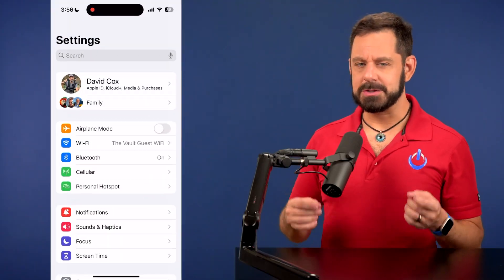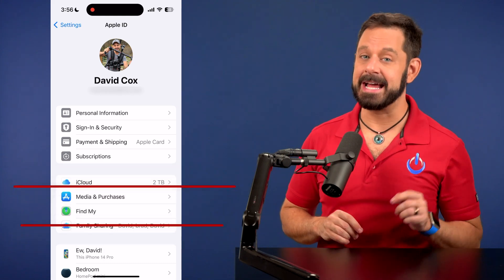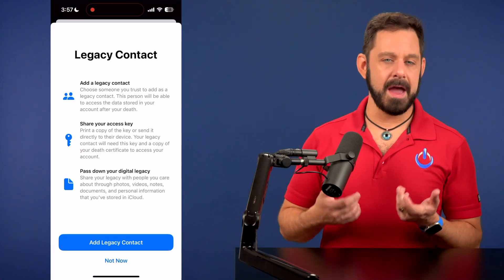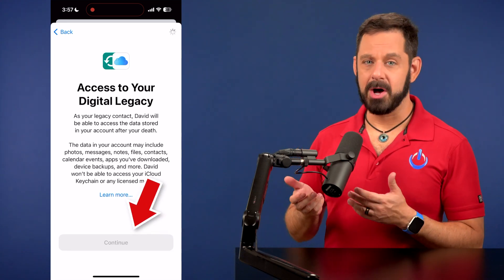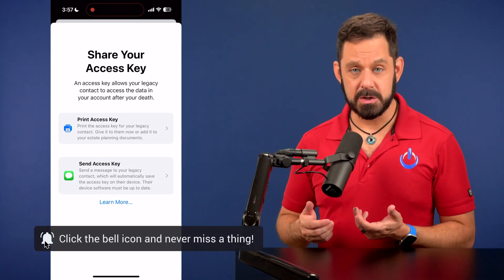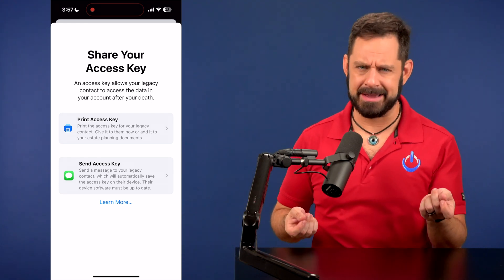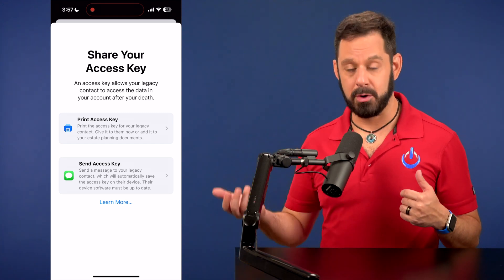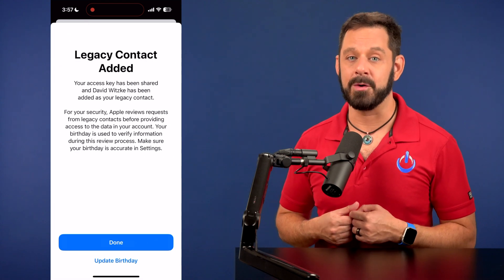How to Create A Legacy Contact - iPhone, iPad, Mac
Secure Your Digital Legacy with Apple's Legacy Contact Feature 🍏 Available on iPhone, iPad, and Mac!

As Apple's iCloud continues to be an essential digital hub for many, the importance of protecting your data after your lifetime becomes paramount. In this in-depth tutorial, we delve into the often-overlooked feature Apple offers: the Legacy Contact.

🔍 What You'll Learn:
2️⃣ Setup Guidance: A comprehensive, step-by-step walkthrough on designating a legacy contact from your iPhone, iPad, or Mac.
3️⃣ Answers to Top Queries: Clarifications on the most frequently asked questions about legacy contacts, ensuring a holistic understanding of this critical feature.
4️⃣ Device Compatibility: Differences in the setup process depending on whether you’re on iOS 16 or iOS 17.

Why It's Essential for Apple Users:
With an increasing dependence on digital storage, understanding and setting up the legacy contact on iCloud can ensure your loved ones have access to your important documents, messages, photos, contacts, and calendars. Moreover, this tutorial sheds light on the data excluded, such as keychain-stored passwords and digital purchases.

Additional Tips & Tricks:
Beyond the basics, gain insights into making the legacy contact process more secure, nuances about Apple's recommendations, and the importance of keeping a printed code.

Engage & Share:
Did you find this tutorial insightful? Please help us reach more Apple enthusiasts by liking, commenting, and sharing this video. Your feedback not only aids others in discovering this vital information but also helps us create content tailored to your tech needs.

🔗 For more in-depth Apple-related tech guidance, consultations, and insights, ensure you visit TechTalkAmerica.com.

David A. Cox with Tech Talk America – Your trusted partner in navigating the Apple ecosystem efficiently and securely